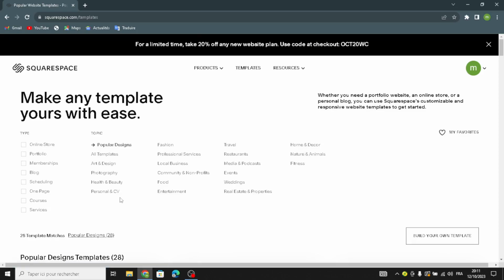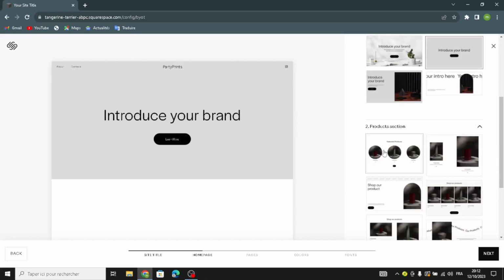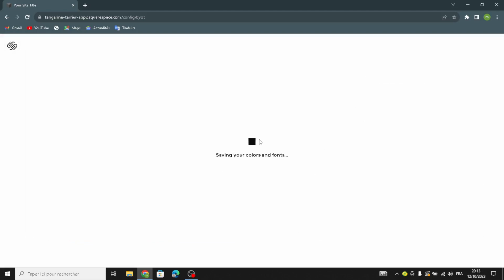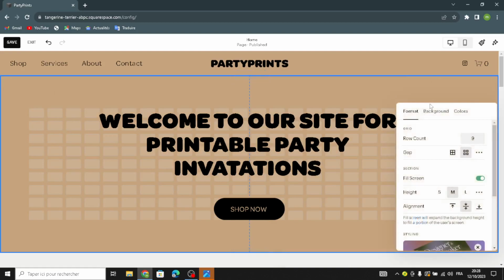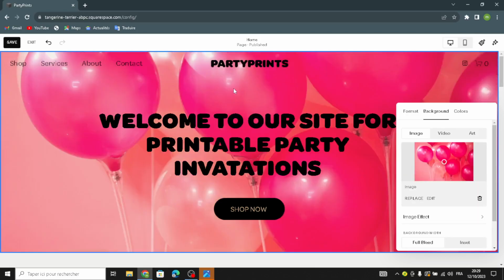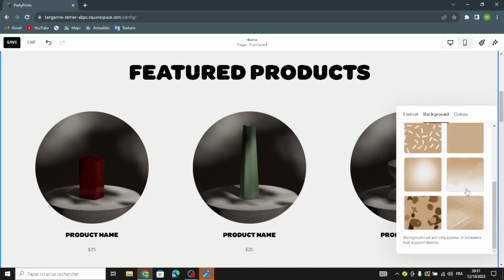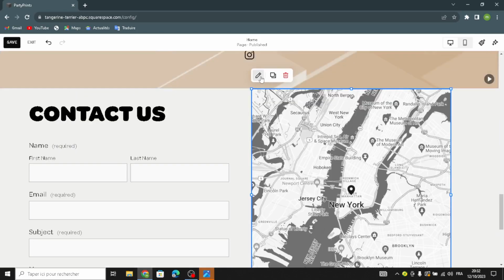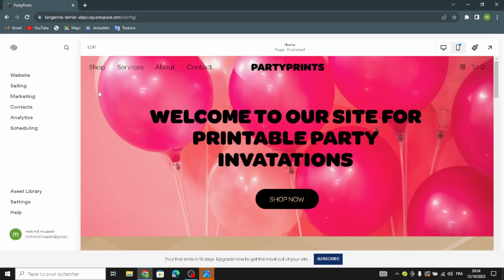How To Create a Professional Printable Party Invitations Ecommerce Website on Squarespace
How To Create a Professional Printable Party Invitations Ecommerce Website on Squarespace 2023

in this video we discuss :

Step into the world of celebration and entrepreneurship by learning how to build a professional Ecommerce website on Squarespace dedicated to selling printable party invitations. Our comprehensive guide will lead you through the process of setting up your online store, designing an appealing website, showcasing your diverse invitation collections, optimizing product listings, and connecting with event planners, hosts, and individuals in search of creative party invites. Immerse yourself in the world of event planning and utilize Squarespace's user-friendly platform to share your printable party invitations while establishing a successful Ecommerce business. Whether you're an experienced designer or a creative enthusiast with a knack for event aesthetics, this guide will empower you to maximize Squarespace's Ecommerce capabilities.